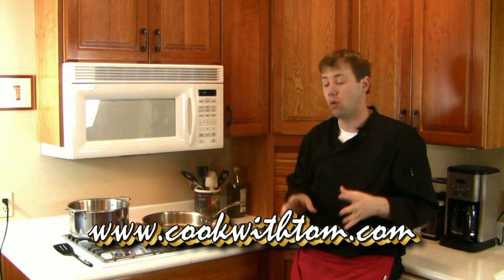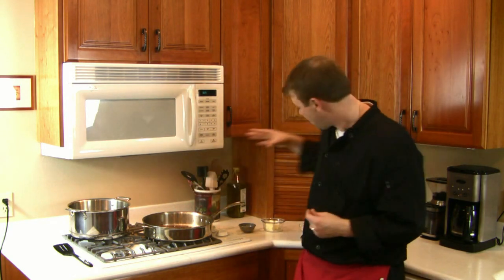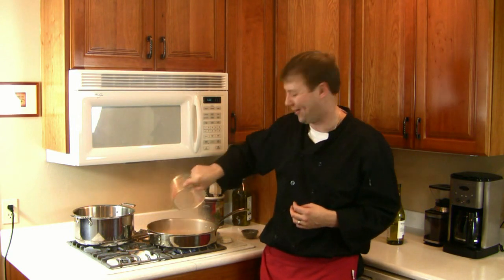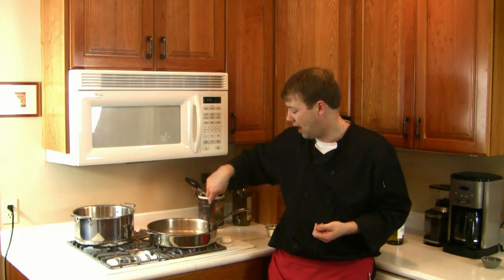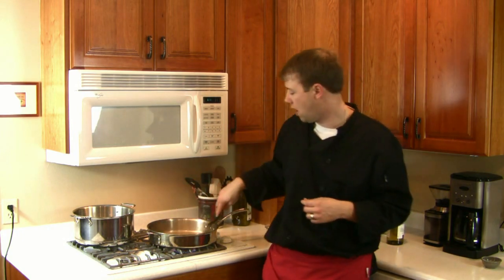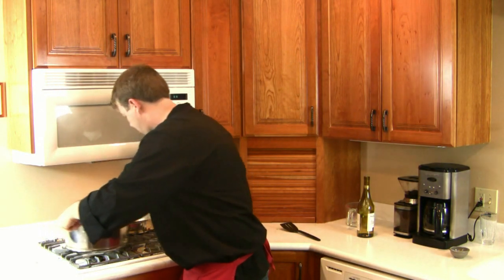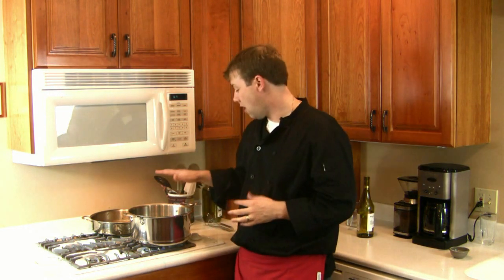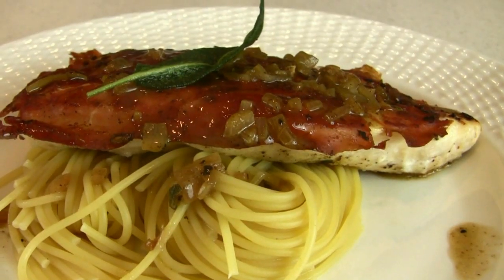Easy Chicken Saltimbocca by cookwithtom.com part 2 of 2